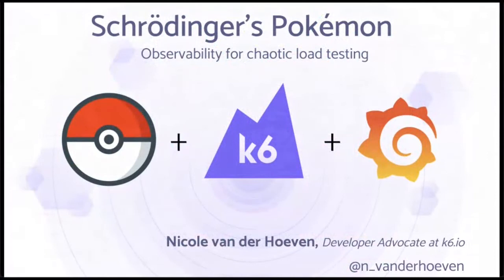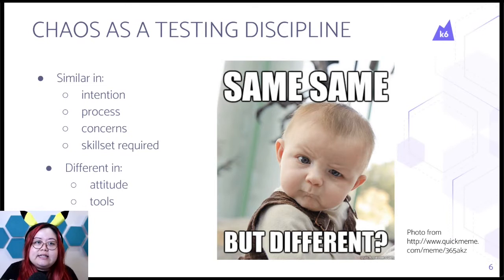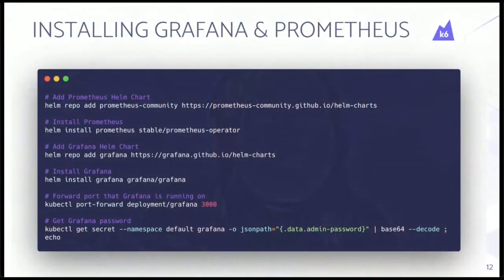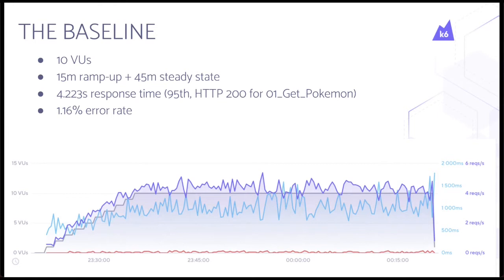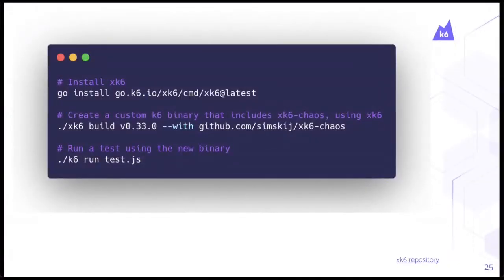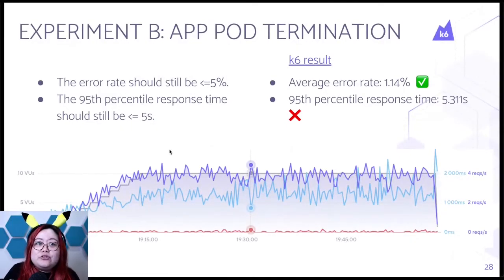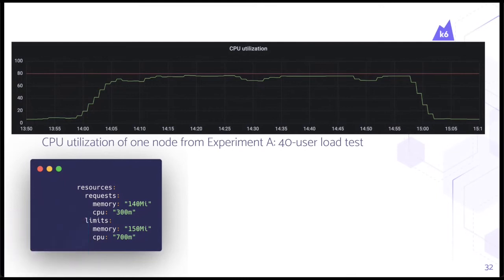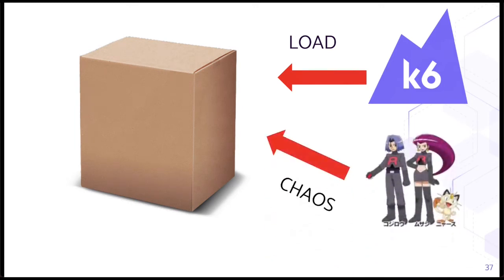Schrödinger's Pokémon: Observability for Chaotic Load Testing by Nicole van der Hoeven